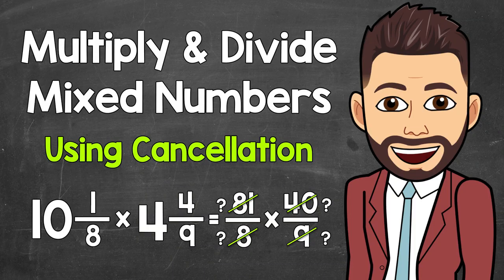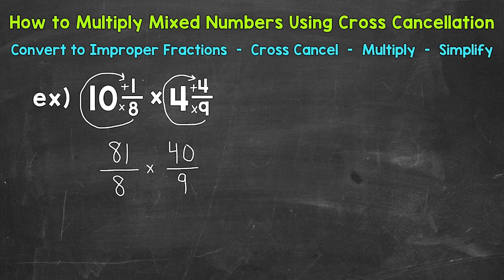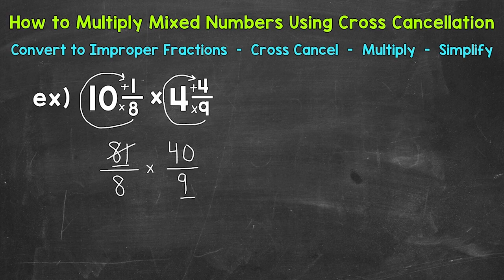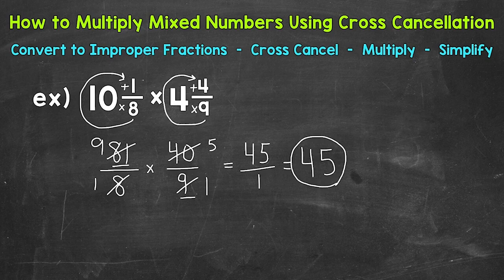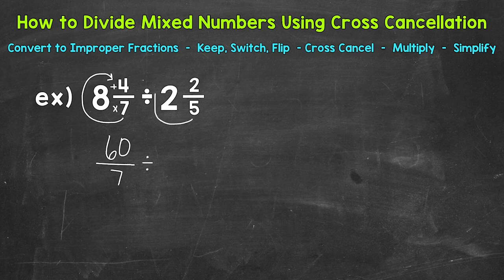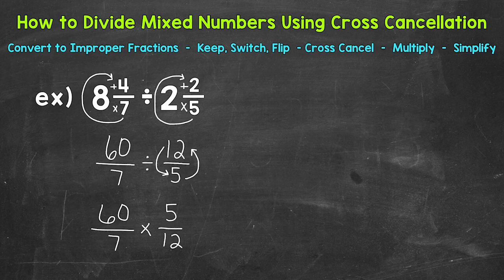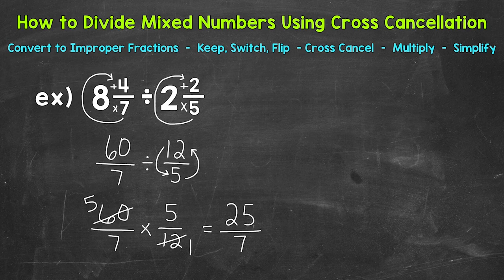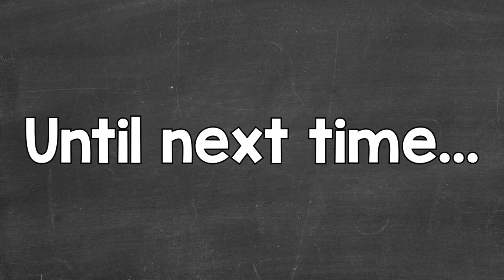Multiplying and Dividing Mixed Numbers Using Cross Cancellation | Math with Mr. J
Welcome to Multiplying & Dividing Mixed Numbers Using Cross Cancellation with Mr. J! Need help with how to multiply and divide mixed numbers? You're in the right place!

Whether you're just starting out, or need a quick refresher, this is the video for you if you're looking for help with multiplying and dividing mixed numbers using cross cancellation. Mr. J will go through an example of multiplying mixed numbers, an example of dividing mixed numbers, and explain the steps of how to multiply and divide mixed numbers using cross cancellation.

Hopefully this video is what you're looking for when it comes to multiplying and dividing mixed numbers using cross cancellation.